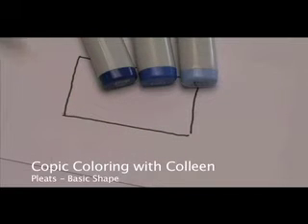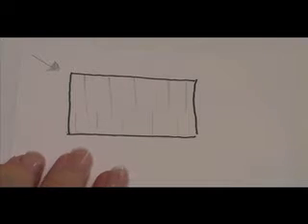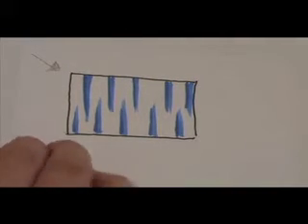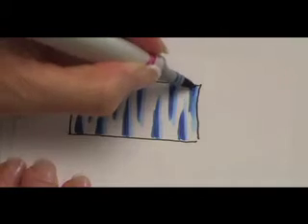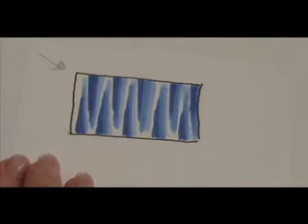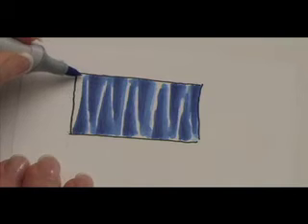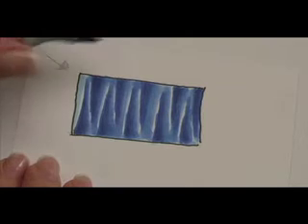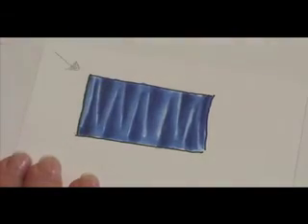Coloring with Copics - Pleats 101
In this video I show how I color pleats with my Copic markers.  I start out very basic with a rectangle shape and explain how I create the look of fabric pleats in just a few simple steps.